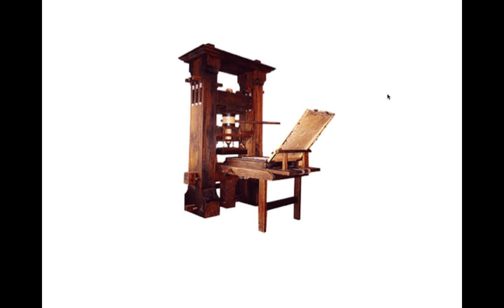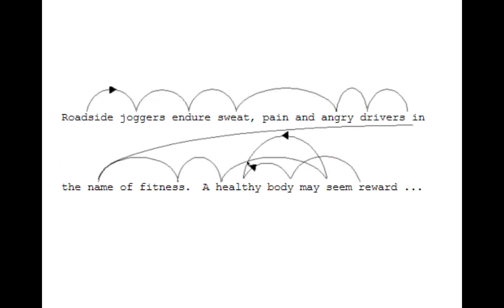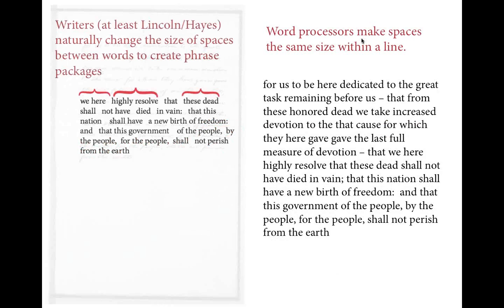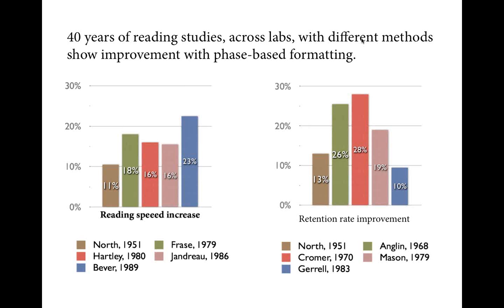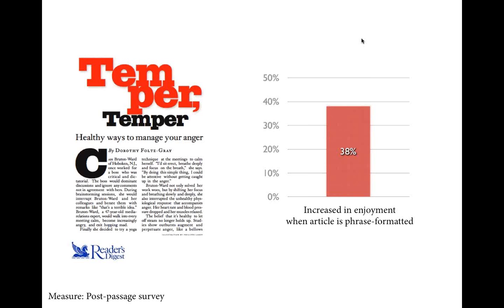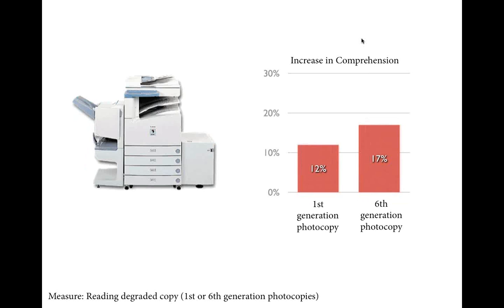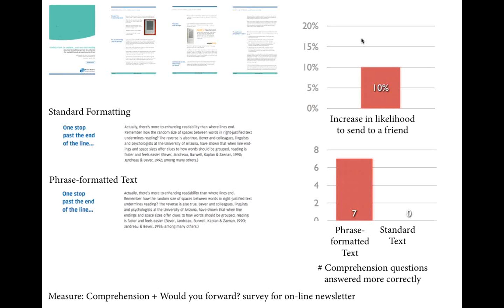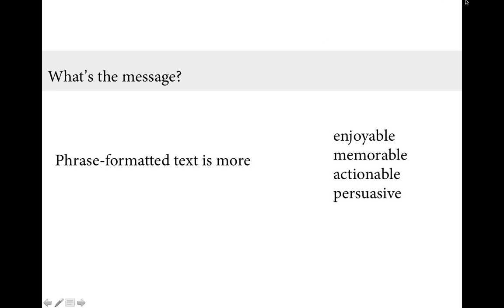Reading between the Words:Strategies for Improving the Readability of Printed Text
User Centric is now a part of GfK! Read more about GfK's UX research and design solutions.

Guest Presenter Chris Nicholas, Language Technologies, Inc. and ReadSmart LLC, presents broad-ranging research demonstrating that subtle changes to word spacing, text size, and line endings substantially improve reading comprehension during a webinar hosted by User Centric. The complimentary webinar, "Reading between the Words: Strategies for Improving the Readability of Printed Text," on April 25 introduced the benefits of ReadSmart, a unique technology that has a big impact on the user experience.

Backed by over 40 years of research from cognitive science, linguistics, neuroscience, psychology and computer science, ReadSmart works by making small variations to the spacing between letters, spaces, words, size of letters and words and line endings based on the linguistic, psychological and informational properties of the text. There is no change to vocabulary, word order or grammar - layouts, fonts, punctuation, sentences and other structures are unchanged as well as the total amount of space used. Although these sophisticated modifications to the composition of the text are very subtle, the results -- improved reading -- are unambiguous and powerful. Through dozens of research studies in the science underlying ReadSmart, reading abilities including comprehension, speed and persuasiveness improve dramatically, for both good and poor readers. Not limited to the English language, ideal applications of Readsmart include instructions for use, policy and procedures, direct mail, advertising, textbooks, and digital and mobile publishing.